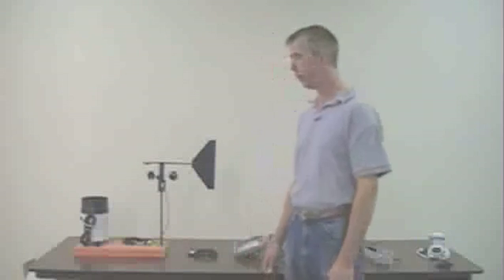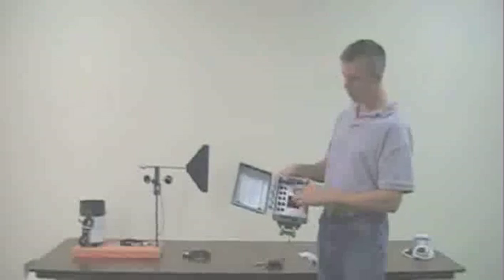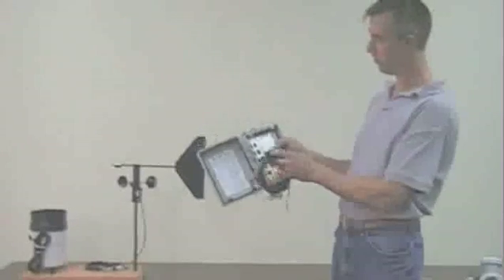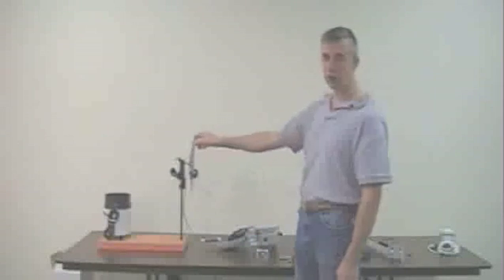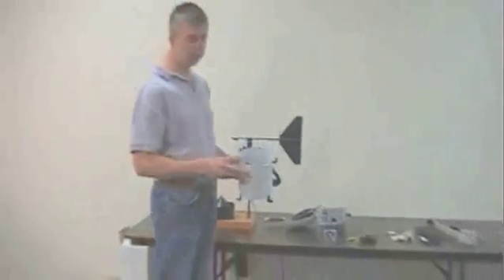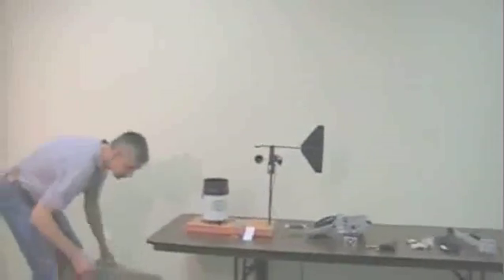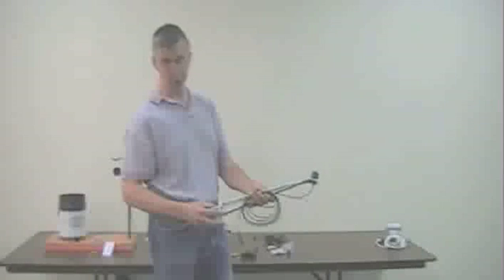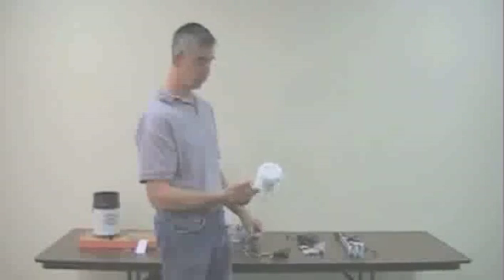Part 1 - When Planning your HOBO Weather Station Installation: Factor to Consider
This video is about factors to consider when planning your HOBO Weather Station installation. Our video series will show you how to find the best location to deploy a weather station, configure a system, and place sensors for optimum measurement results. Features of the HOBO weather stations include:
-Rugged design for long-term use in harsh environmental conditions
-Plug-and-play Smart Sensors eliminate complicated wiring and programming
-Web-based and standalone systems to choose from
-Ideal for agricultural research, crop management, ecology studies, and more.

For more information about HOBO weather stations, visit the Onset